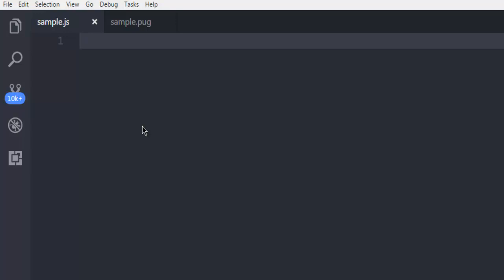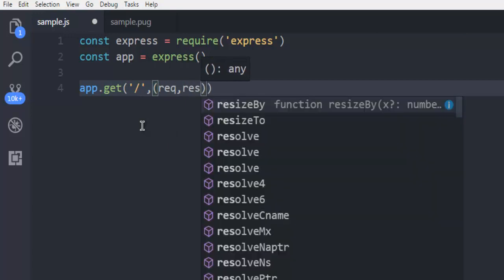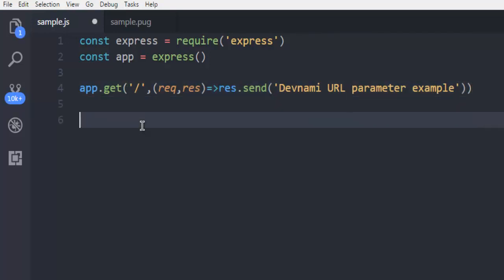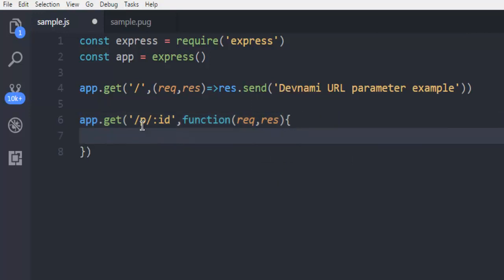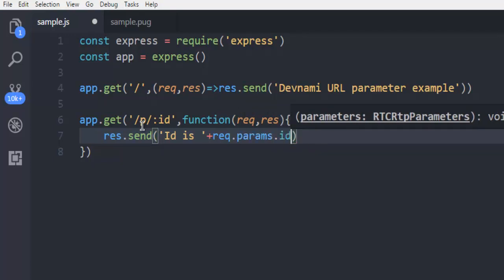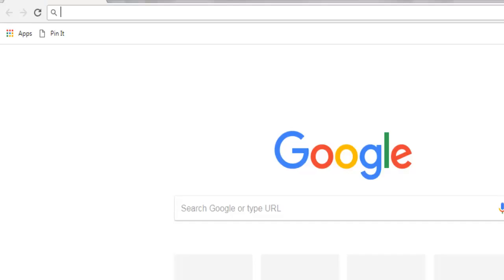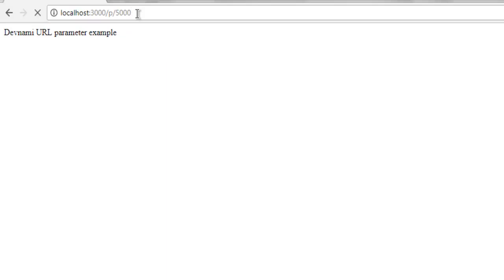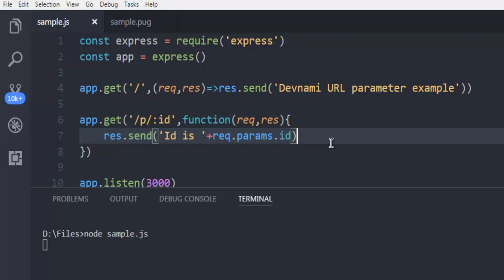Express.js How To use URL Parameters and Routing in Node.js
Learn How To get URL Parameters and Routing in Express.js. How to retrieve the GET query string parameters using Express.